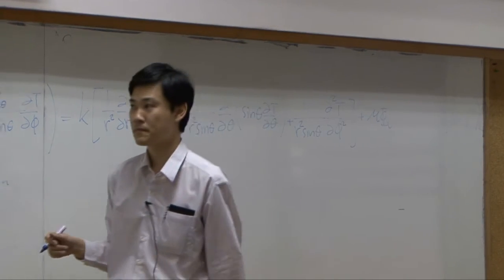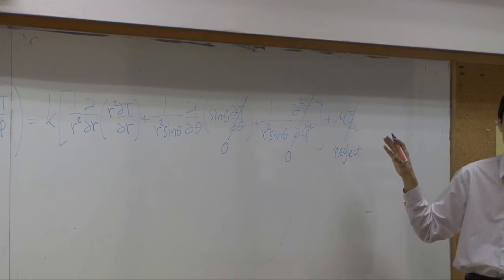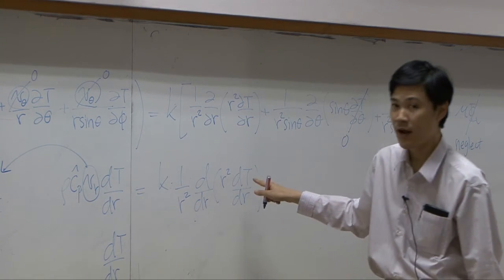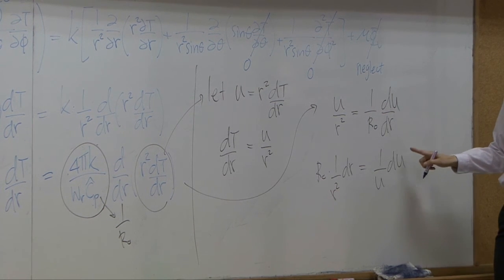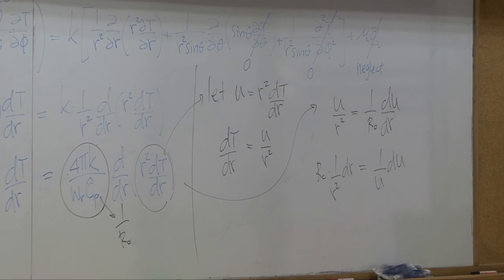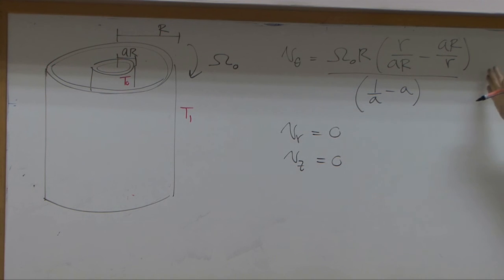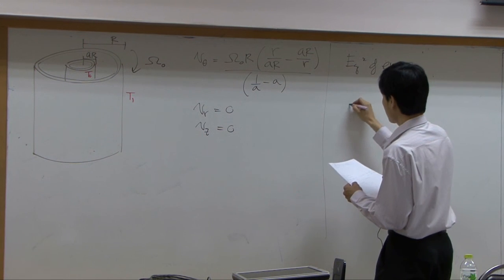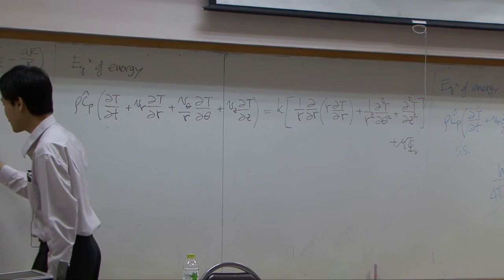Transport Phenomena lecture on 4-01-13 - Energy transport 7/9 (part 5 of 6)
Lecture on more examples for the use of Equation of Energy (lectured by Dr. Varong Pavarajarn, Chulalongkorn University, THAILAND).